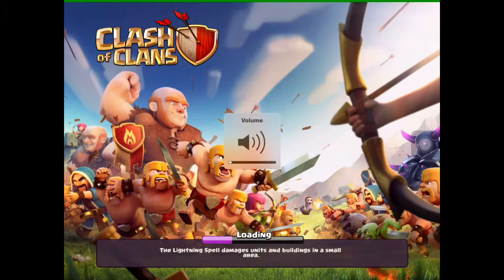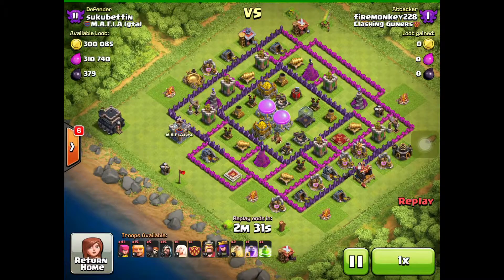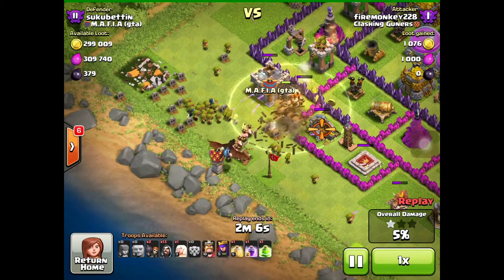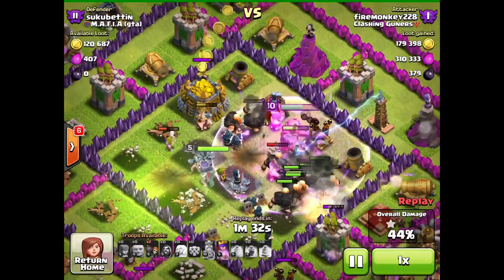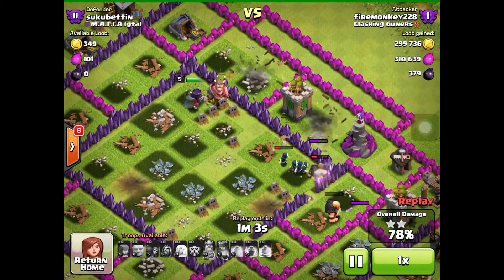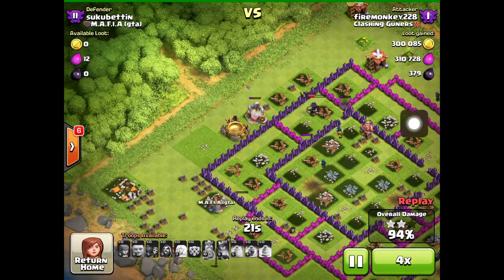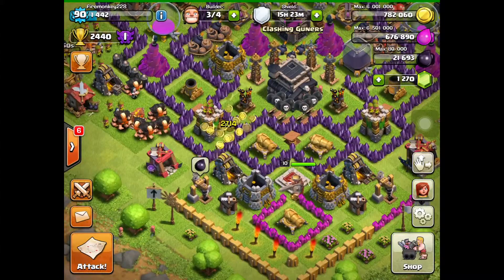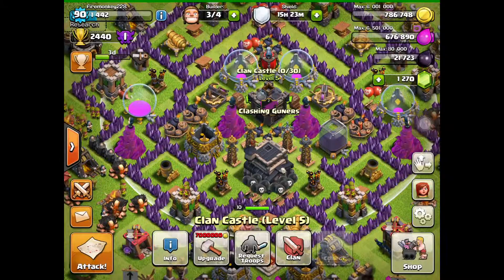Clash of Clan - Best Strategy - Sweet Loot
Hey Guys this is another video on clash of clan and I really like this strategy it's really effective and fun to use. Thx for watching! And as always Have a great day!